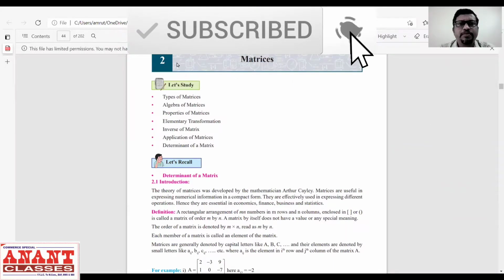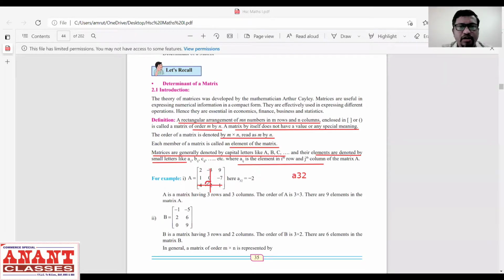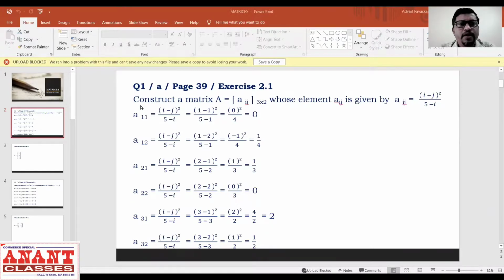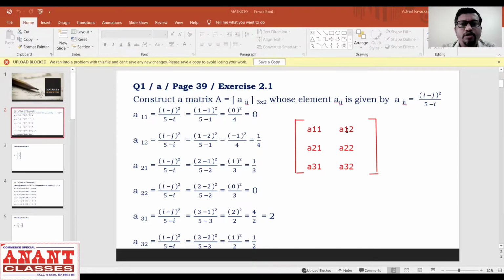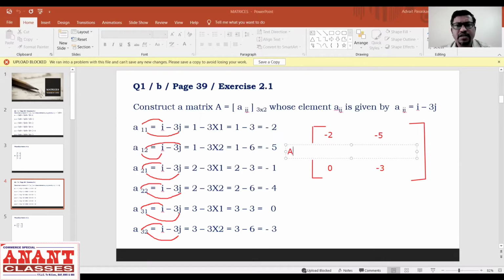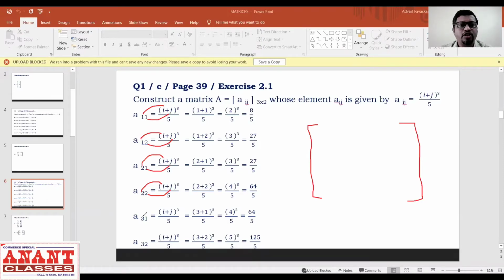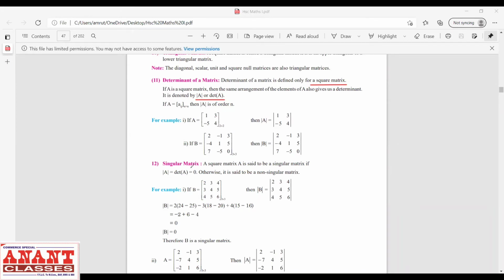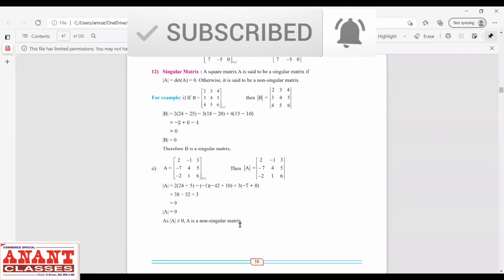HSC Commerce | Maths I - Matrices Part 1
In this video we have explained the theory related to Matrices and solved Q1 from Ex 2.1.